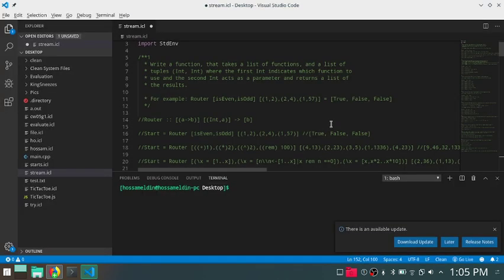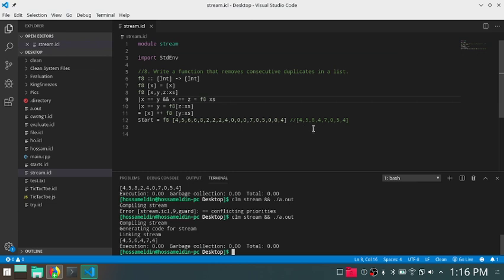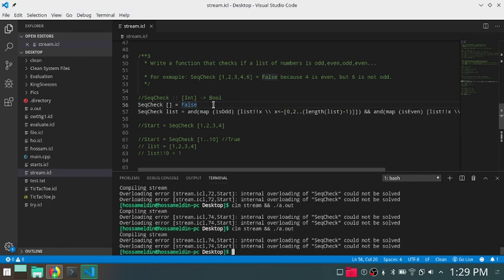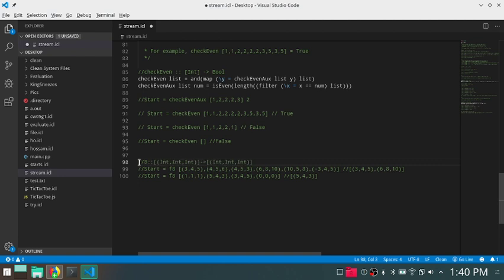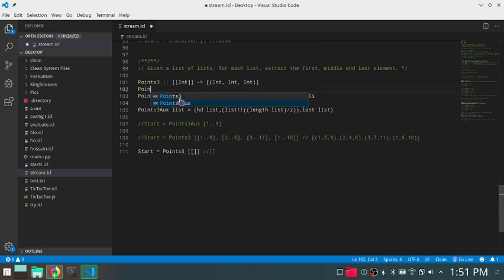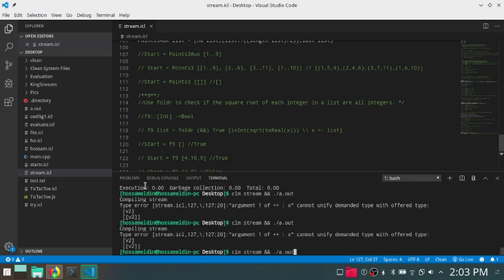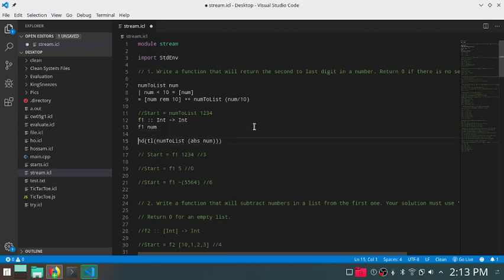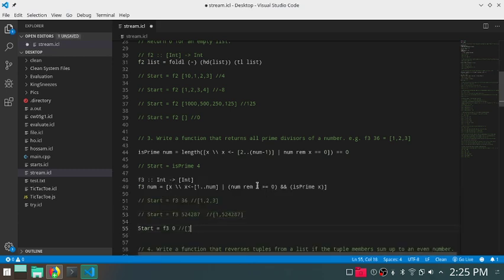Functional Stream 30-10-2019